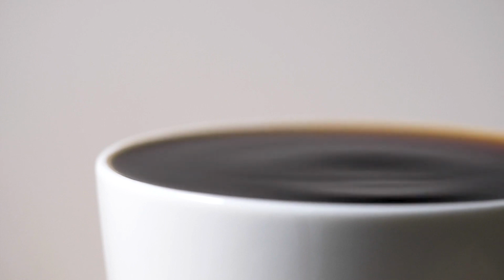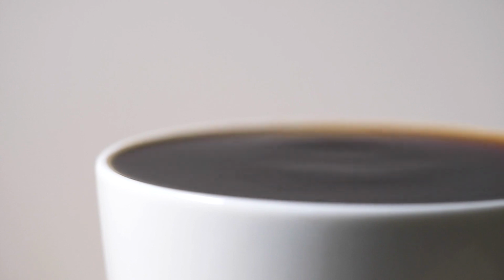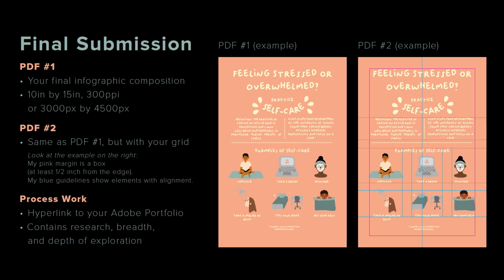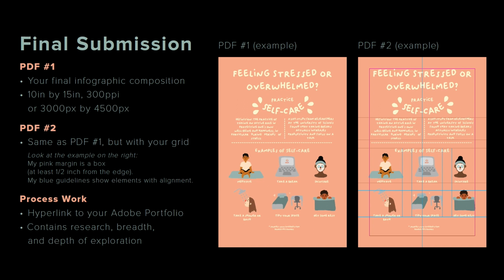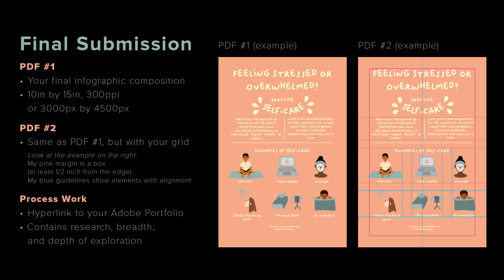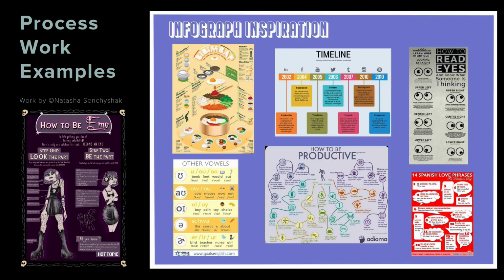Last-Minute Infographic Checklist — 2D Design, Art Fundamentals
This video is for 2D Design students attending Sheridan College's Art Fundamentals program.

This video repeats the technical specs for the infographic project, and also gives you a complete checklist to go through just before submitting your final project. There are examples of every element of this project. The process work examples includes a screen recording that shows some decisions made during the depth of exploration.